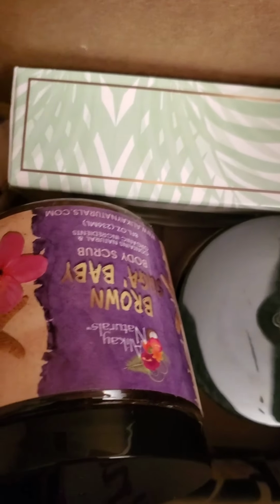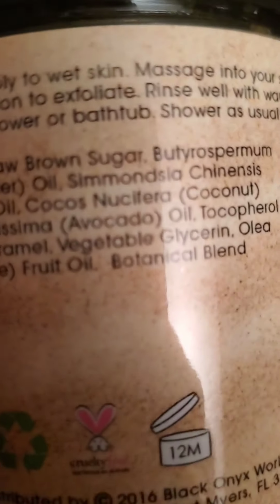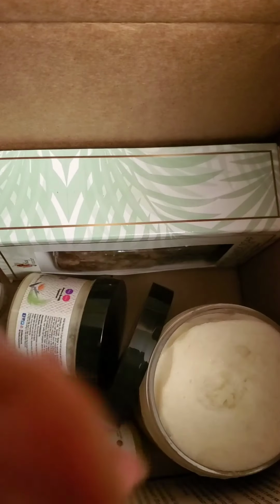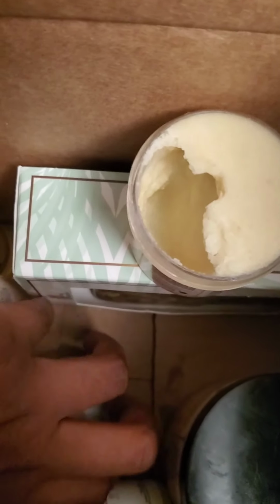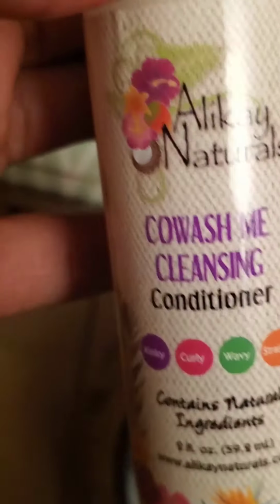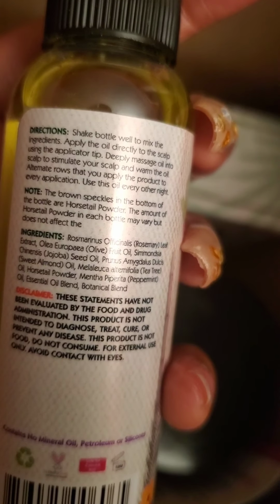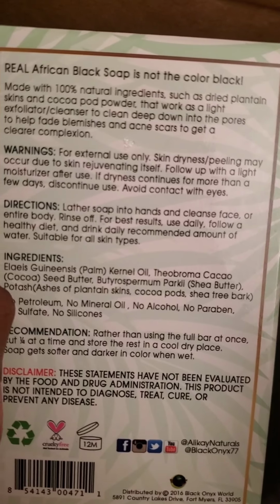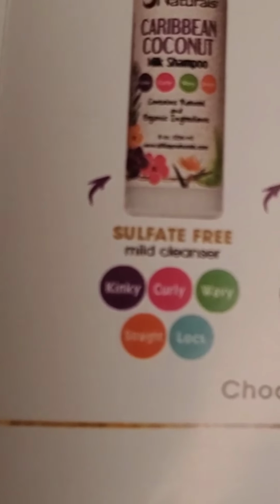Alikay Naturals Hair & Body Haul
Support Black-Owned ✊🏽